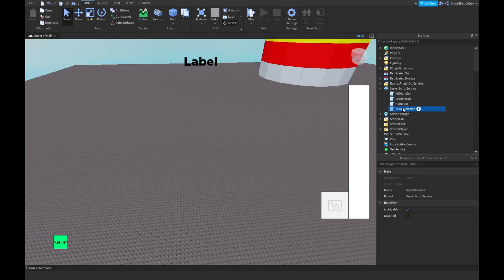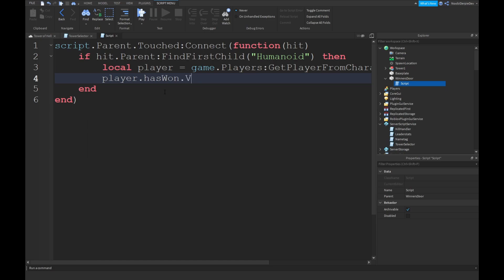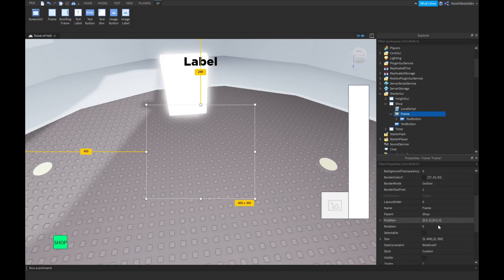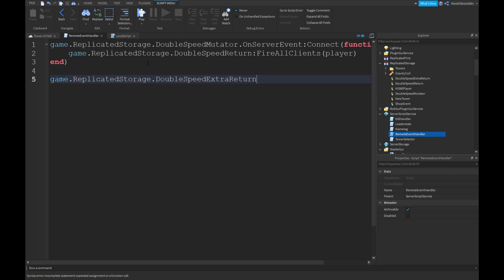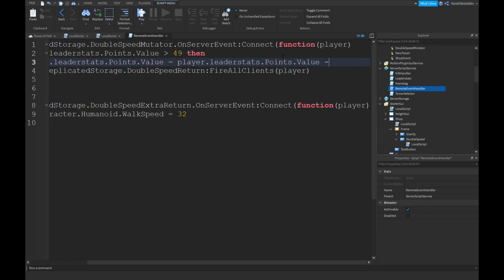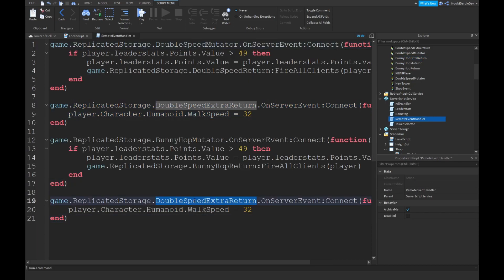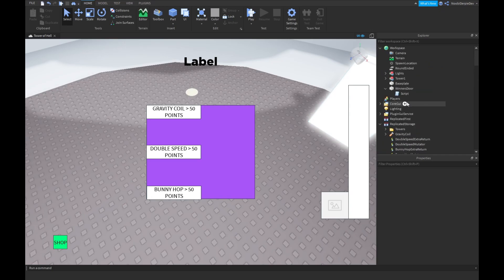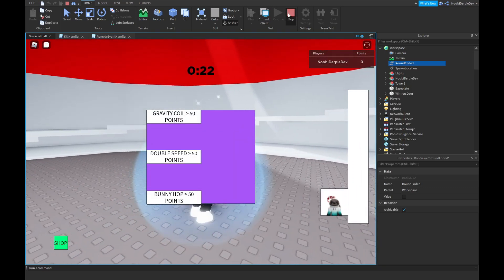[DESC] ROBLOX STUDIO | How to make a game like Tower of Hell [Part 4 / Final]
AT 1:02 IN THE VIDEO, CHANGE YOUR SCRIPT TO THIS:

game.ReplicatedStorage.NewTower.OnServerEvent:Connect(function(player)
    local tower = game.ReplicatedStorage.Towers:GetChildren()
local randomized = tower [math.random(1, tower)]
    local cloned = randomized:Clone()
    cloned.Parent = workspace
    print(randomized.Name.." has been chosen!")
end)

📷 In this video I'll be making a game like Tower of Hell in ROBLOX.

🎵 Music used in this video:
- Intro: Kygo Feat. Selena Gomez - It Ain't Me (Codeko Remix)
- Outro: Fourty Ast - Beyond the Stars
- Within: Vexento - Dancing in the Dark